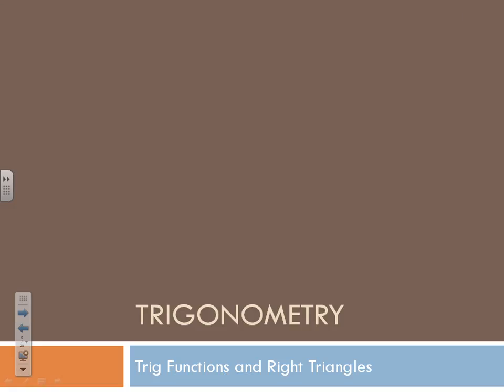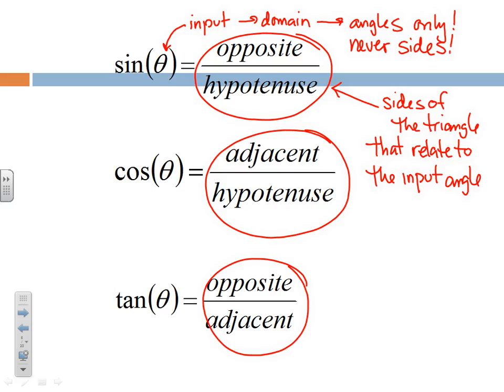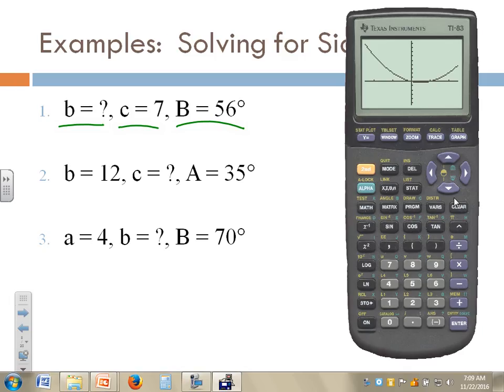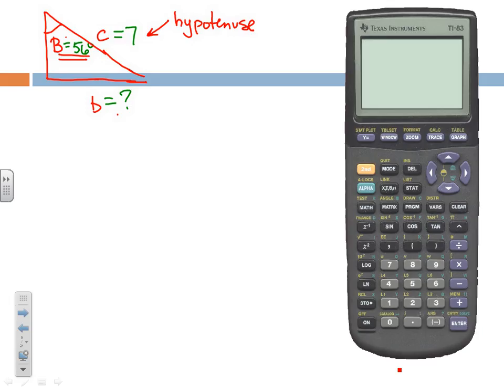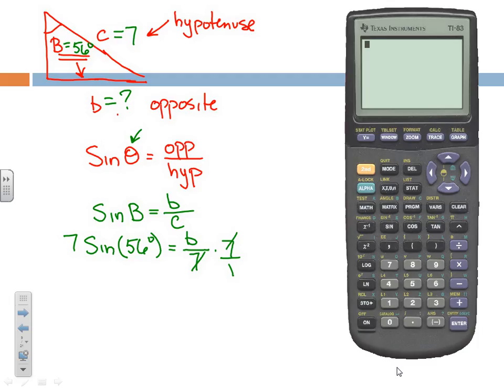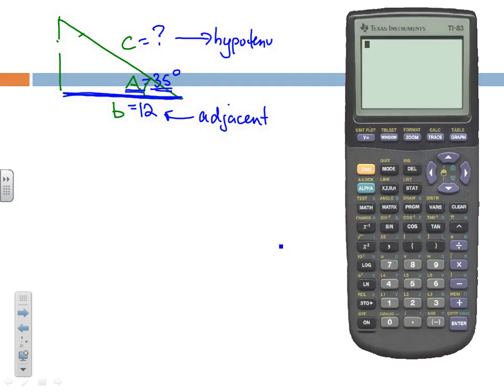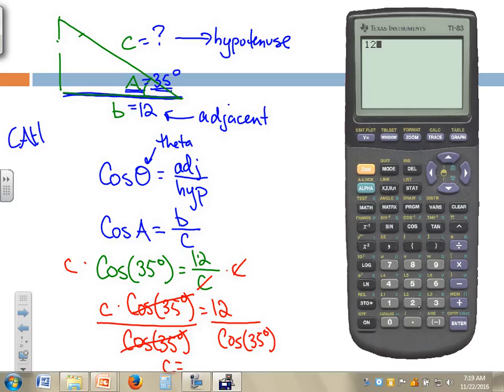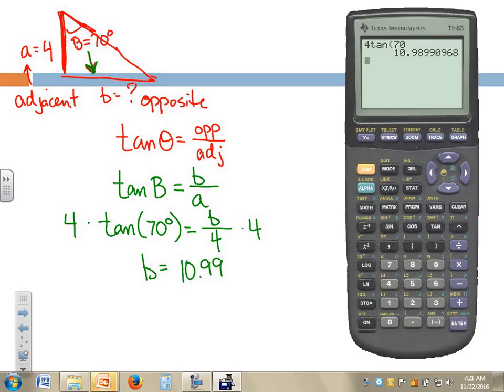Solving for Sides with SOHCAHTOA